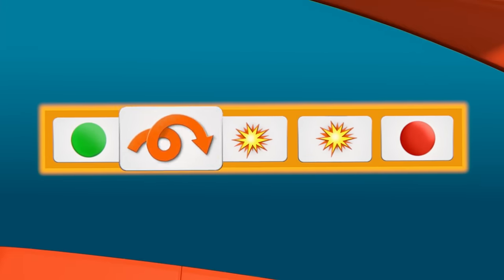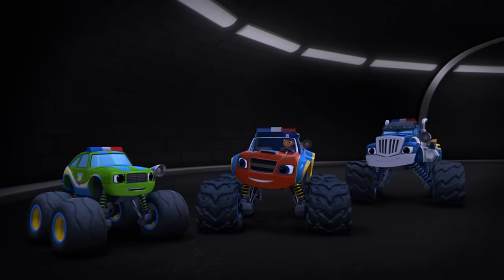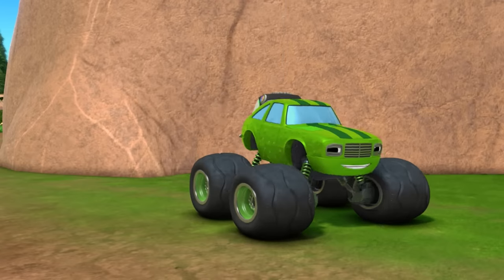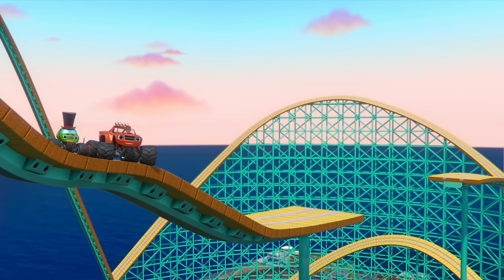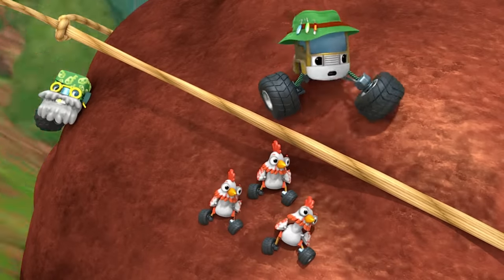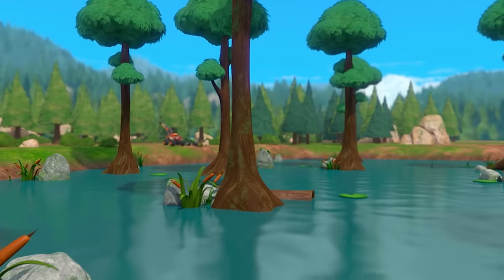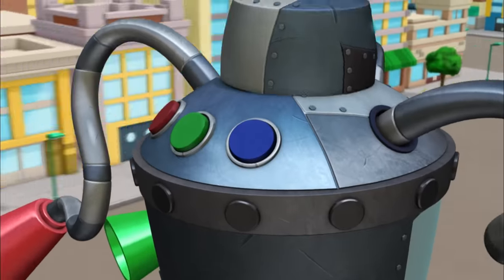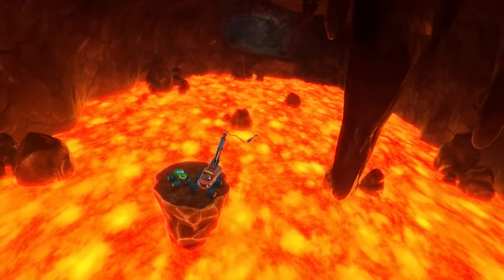Pickle & Blaze Rescues & Races! | 30 Minute Compilation | Blaze and the Monster Machines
Pickles away! Join Pickle in this 30-minute compilation of all of his best rescues, races, and adventures he's been on in and outside of Axle City! Along the way, he'll have fun with Blaze, Crusher, AJ, and the rest of the monster machines!

**ADVERTISEMENT**